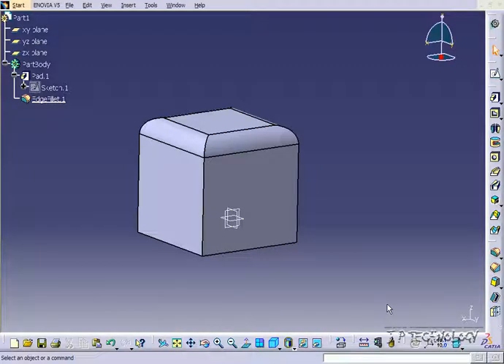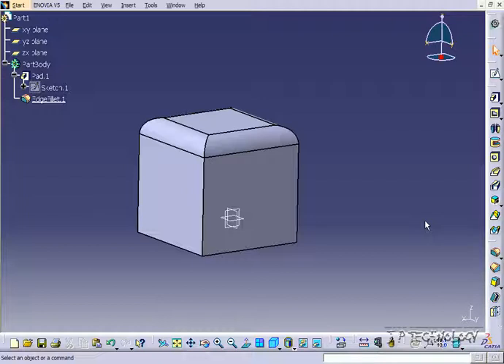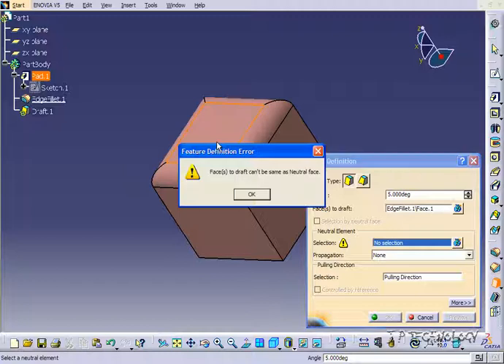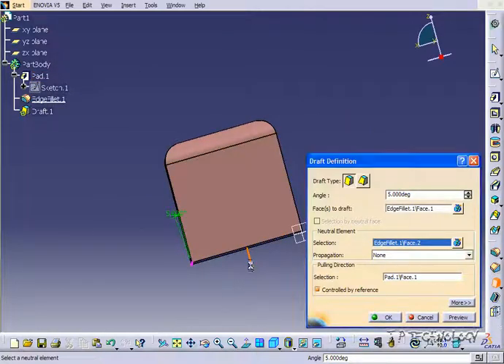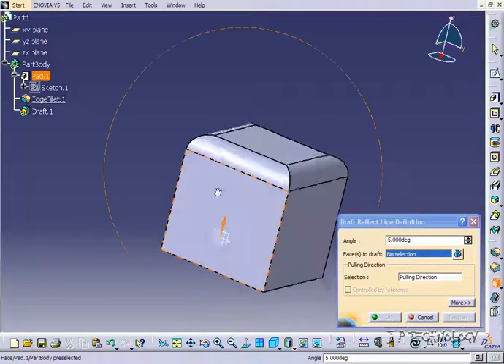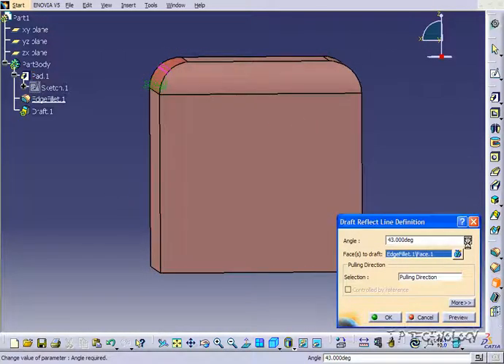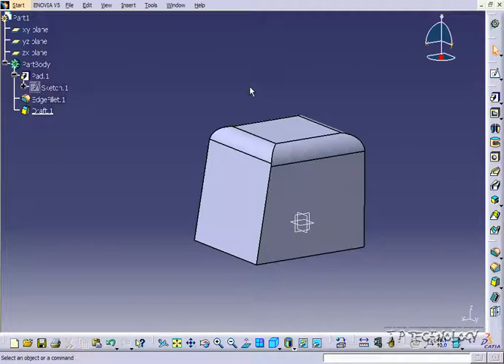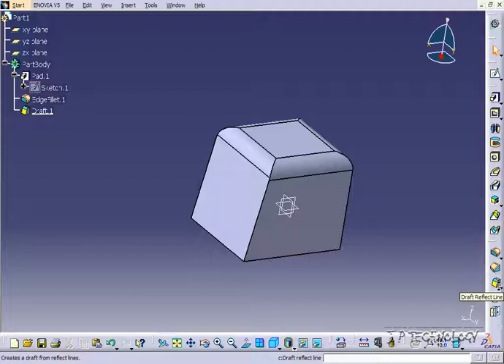105 Draft Reflect Line